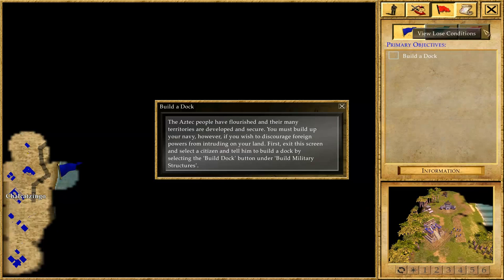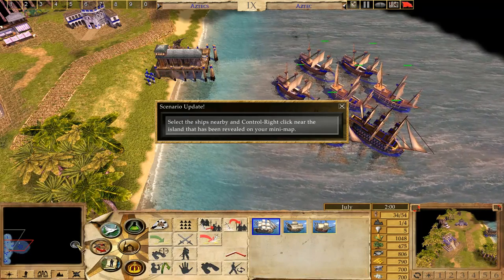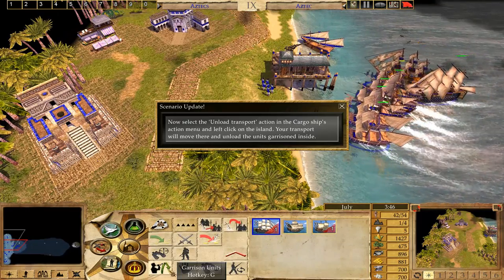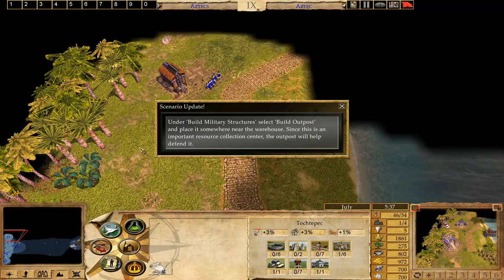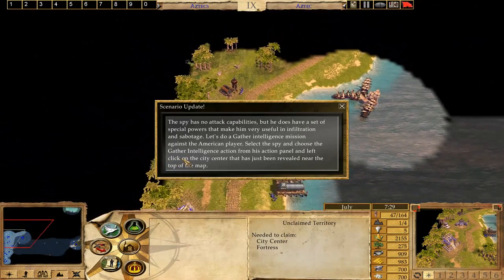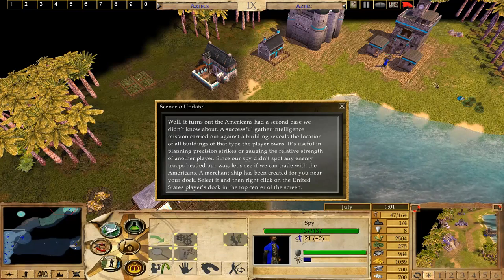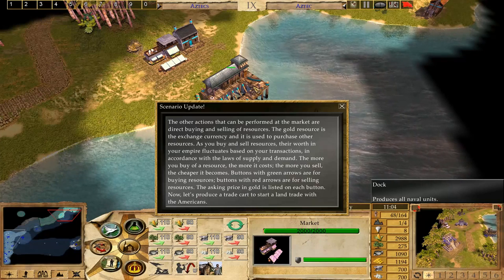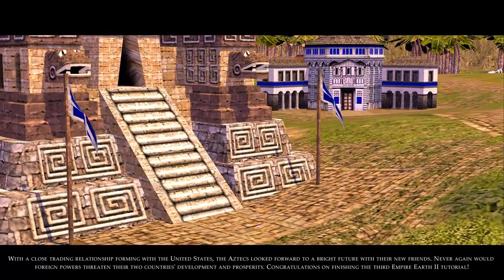Empire Earth 2 - 03 - Tutorial - Colossus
Empire Earth 2 - 03 - Tutorial - Colossus Walkthrough Gameplay PC

Difficulty: Hard

Empire Earth II is a real-time strategy computer game developed by Mad Doc Software and published by Vivendi Universal Games on April 26, 2005. It is a sequel to the 2001 bestselling game Empire Earth, which was developed by the now-defunct Stainless Steel Studios. The game features 15 epochs and 14 different civilizations.

The game has three playable campaigns: a Korean, German, and American one, as well as several other playable scenarios.